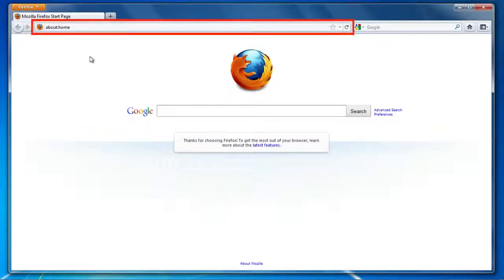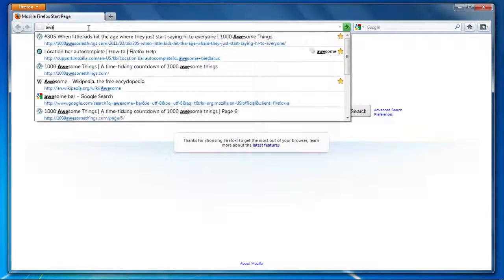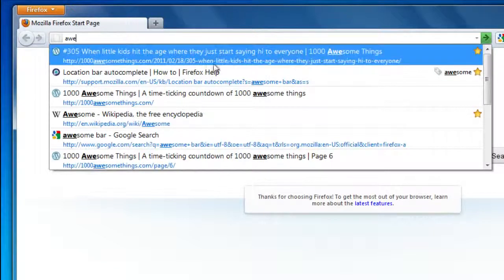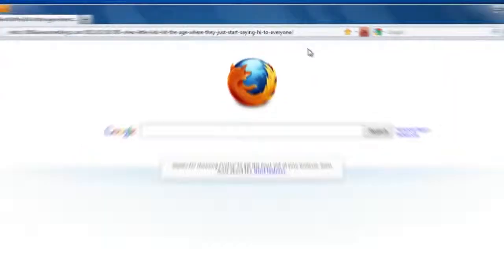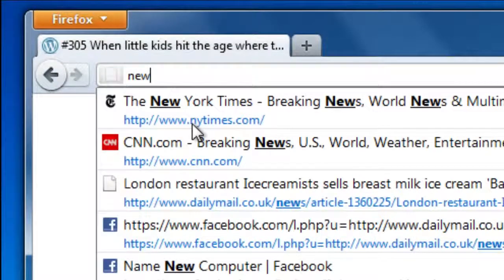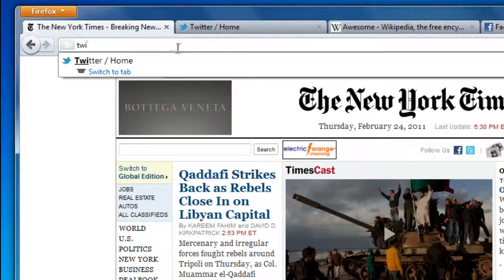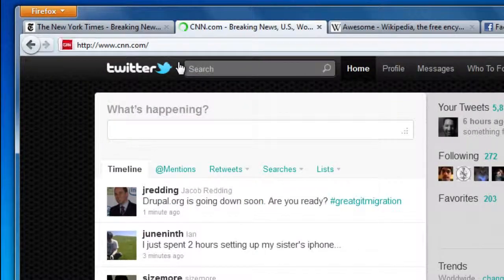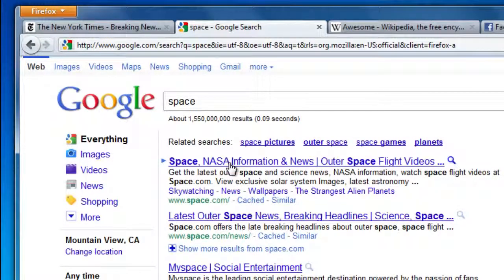使用全能網址列搜尋書籤、瀏覽紀錄與分頁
我們有時候會稱網址列為「全能網址列」，因為它會記得你去過的網站，並且猜測你下一個要去的地方。只要輸入網站名稱、或是網址的幾個字，它就可以幫你找出來，用越久越好用。這個影片會介紹網址列如何運作，讓你快速上手。

字幕翻譯 zh-tw subtitled, rv. 9 Sep 10, 2015